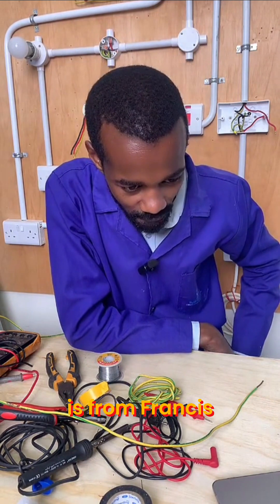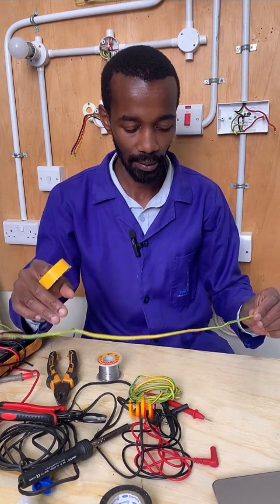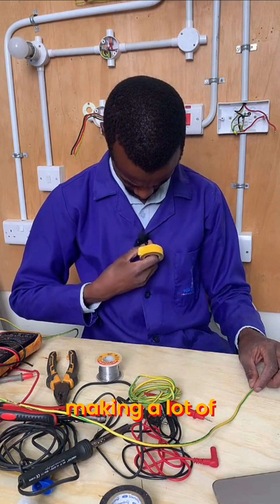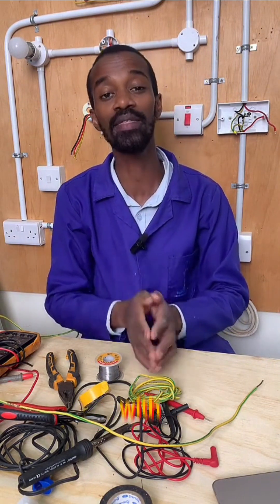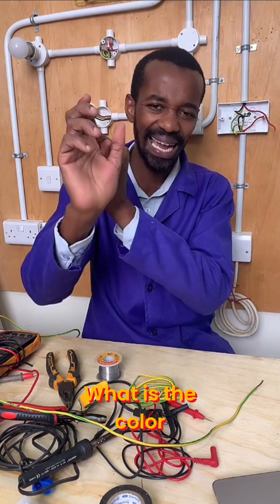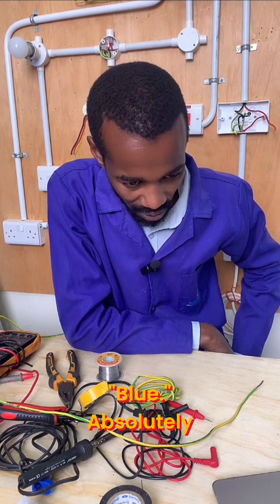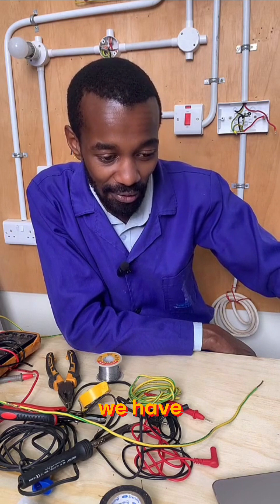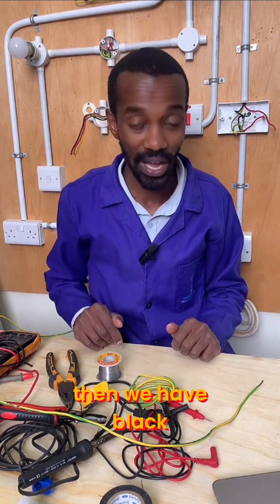Rangi za Awamu Tatu: Mwongozo Kamili wa Umeme Nchini Kenya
Explore Kenya's three-phase color codes: red, yellow, and blue. Black indicates neutral. Learn more with Top Boss!